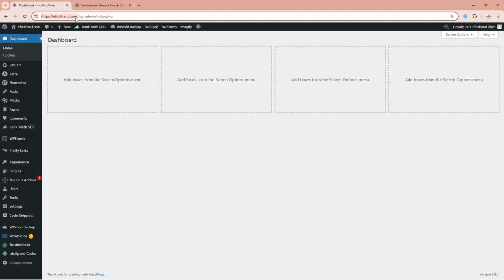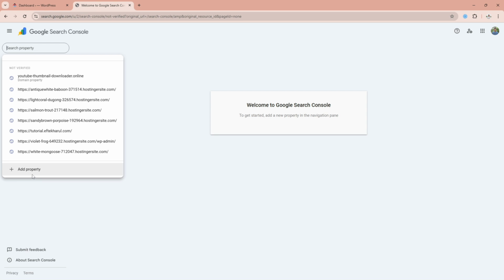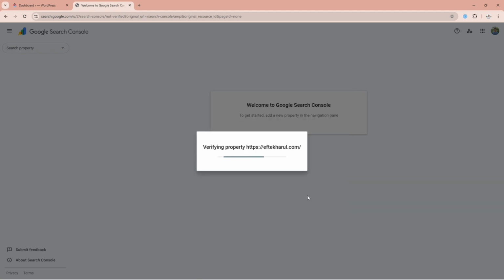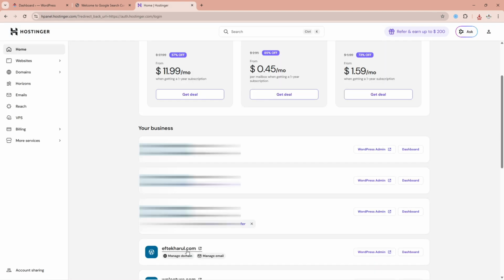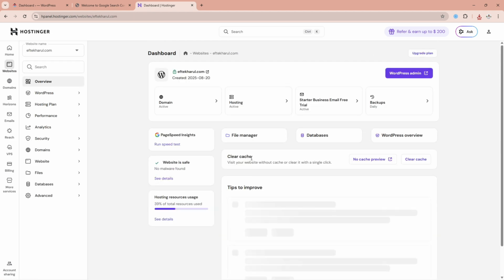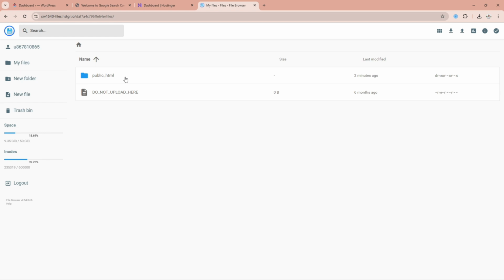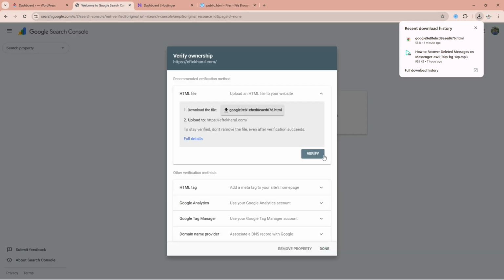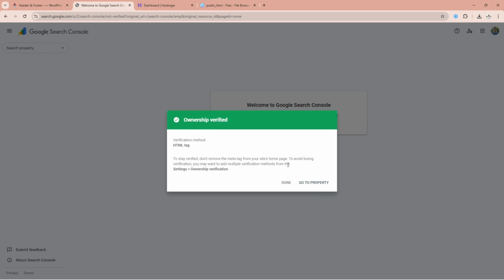How To Verify Hostinger Domain in Google Search Console (2026 Method)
In this video, I’ll show you how to verify your Hostinger domain in Google Search Console step by step. This quick guide will help you connect your website to Google Search Console so you can monitor performance, track search traffic, and improve your website’s SEO easily.

🔹 Topics Covered:
✔️ How to open Google Search Console
✔️ How to add your Hostinger domain property
✔️ How to verify your domain using DNS record
✔️ How to confirm successful domain verification